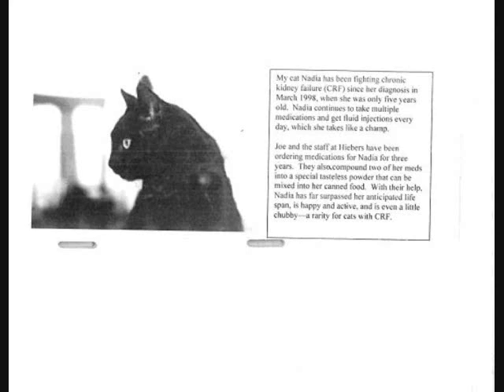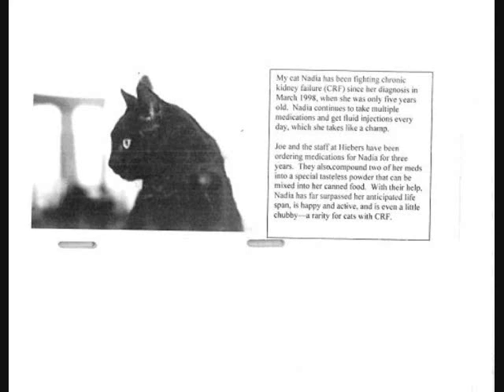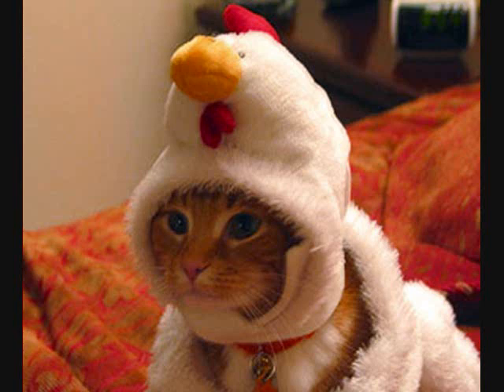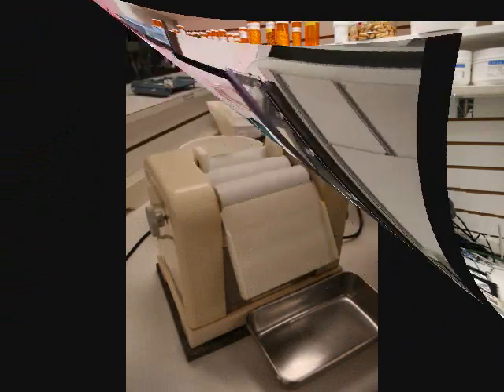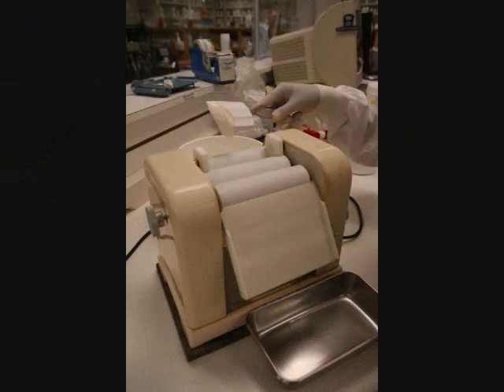What Can Hieber's Pharmacy Do For Your Cat?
Joe Bettinger, RPh, discusses various options that a compounding pharmacy can provide for your cat.